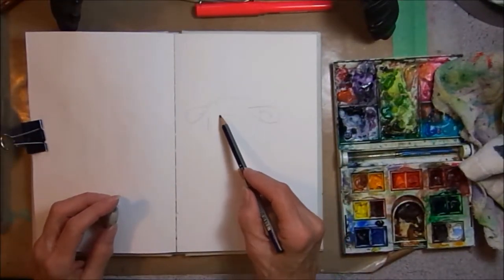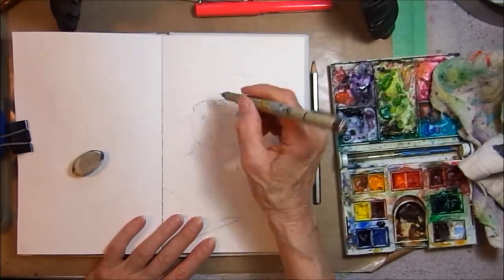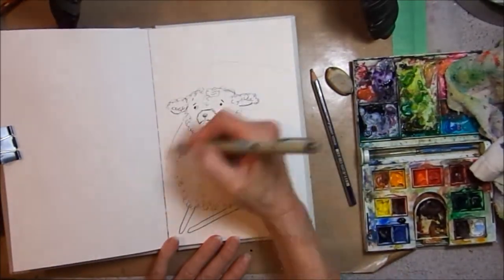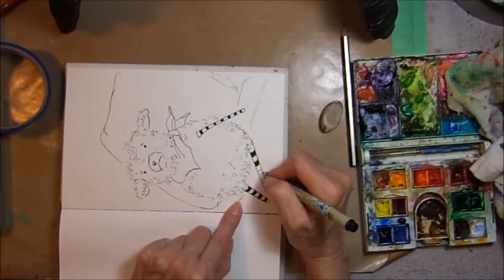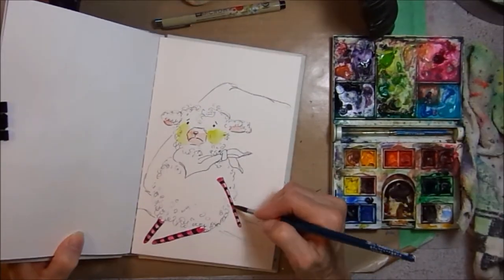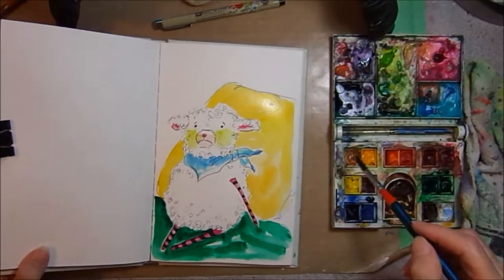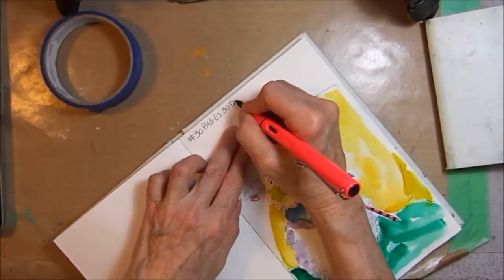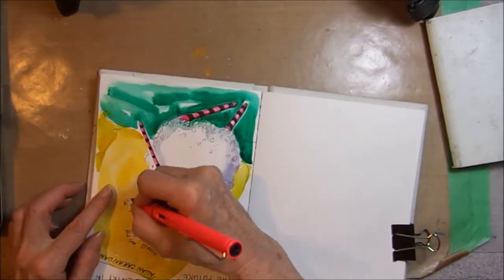30Pages30Days Sketching on location...nah, home with a tummy ache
30Pages30Days Sktchy Challenge Page 5 March 5. Narrated art process video of my journal page in watercolor and ink.